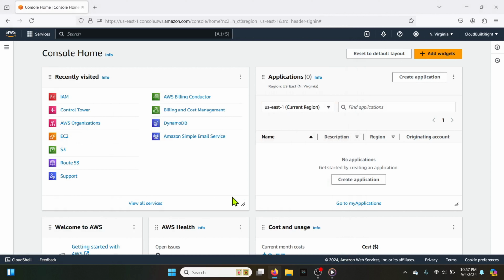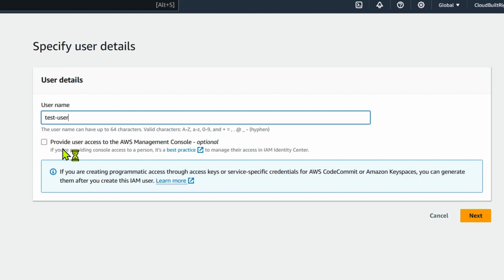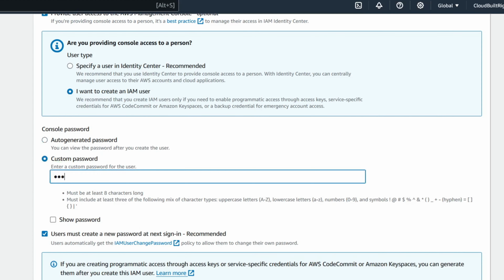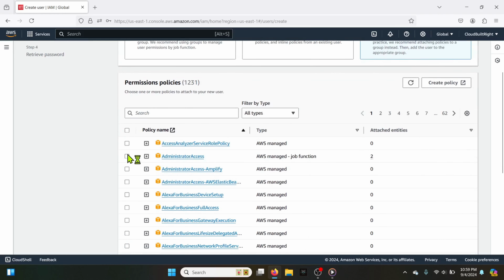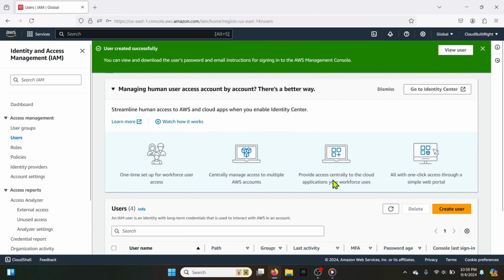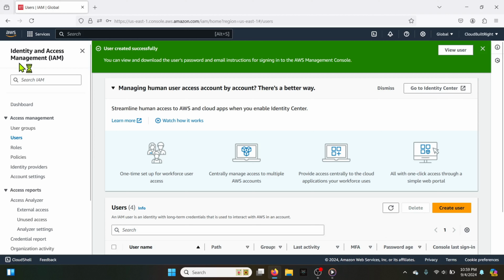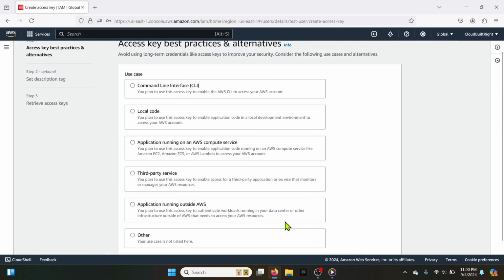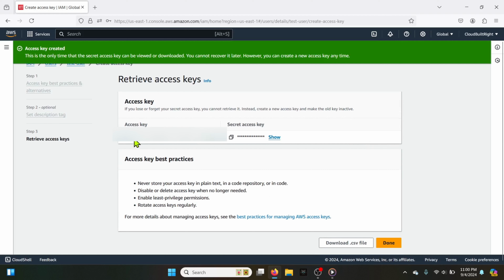Create IAM User | Generate Access keys for IAM User | AWS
Learn how to create an IAM user in AWS with console access and generate access keys for secure programmatic access. In this step-by-step guide, I'll walk you through creating a new IAM user, setting up permissions, enabling console access, and generating access keys for API or CLI use. Whether you're managing AWS for a team or setting up a secure environment for your own projects, this tutorial will help you manage AWS user access effectively.

Video Contents:

0:00 Intro
0:20 Create IAM user for console access
2:12 Generate access keys for IAM User
3:42 Conclusion